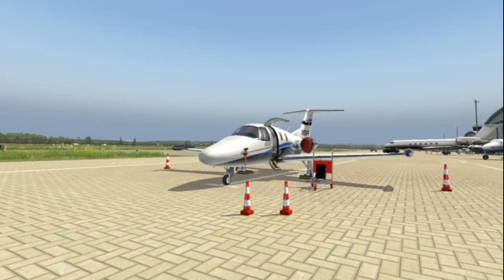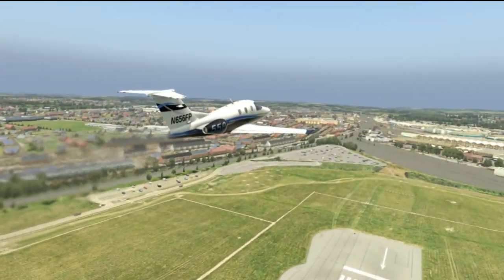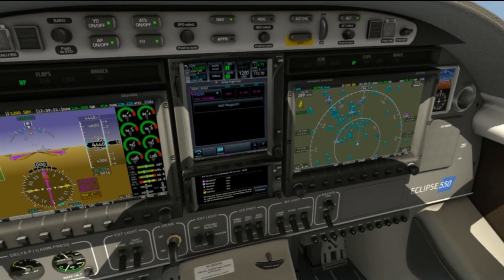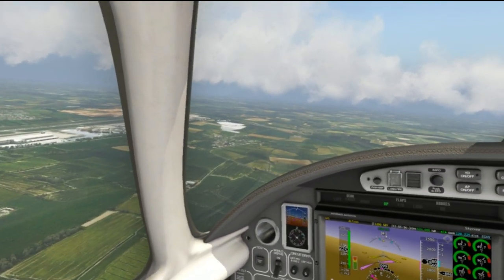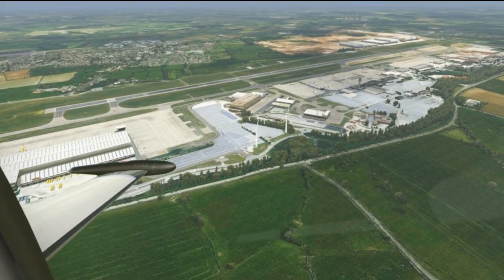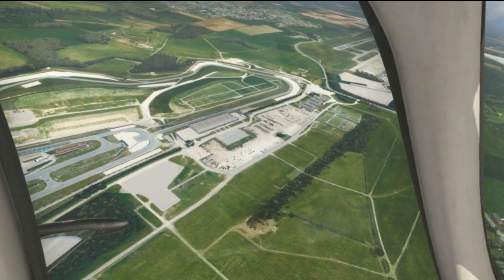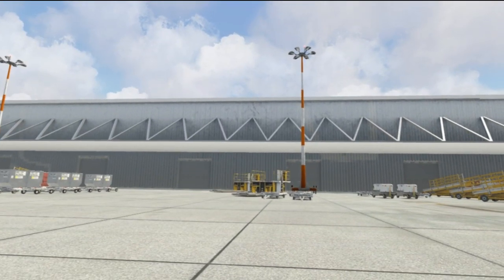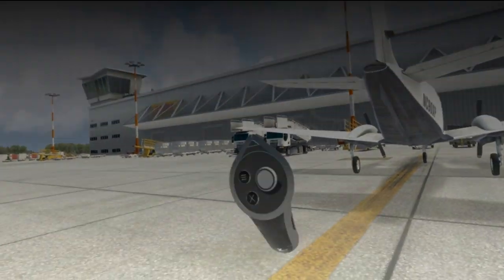OrbX East Midlands FIRST LOOK in Virtual Reality!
Today we take a very first look at the newly released Orbx East Midlands airport and see how it performs in VR.